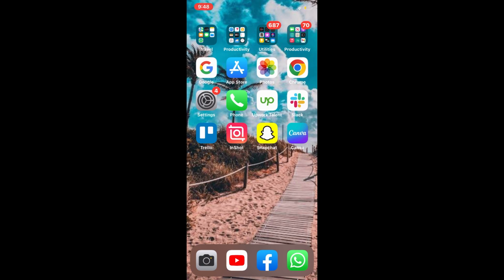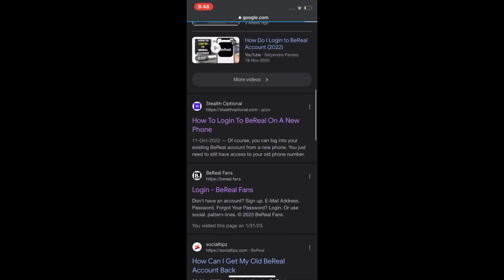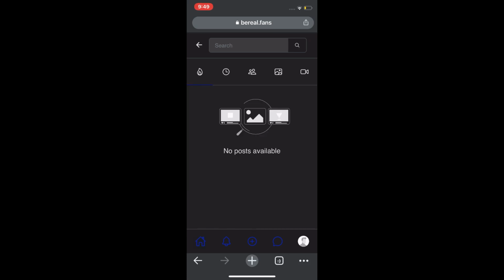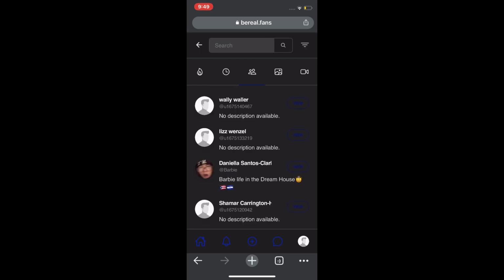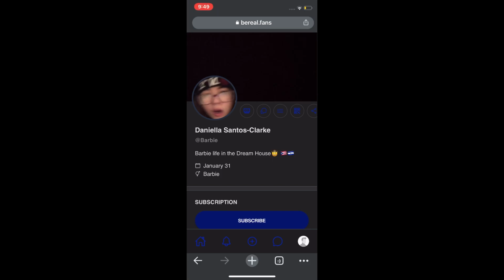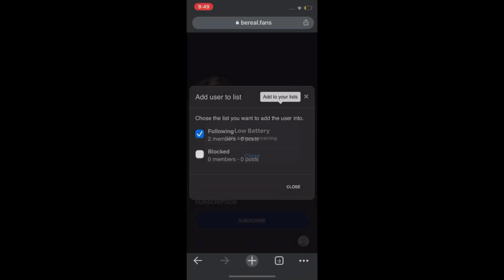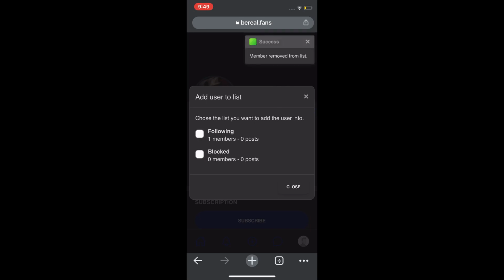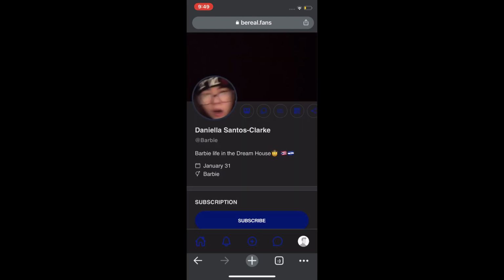How To Remove Friends From Bereal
In this video I'll show you How To delete Friends From Bereal. The method is very simple and clearly described in the video. Follow all of the steps & How To Deactivate Friends From Bereal